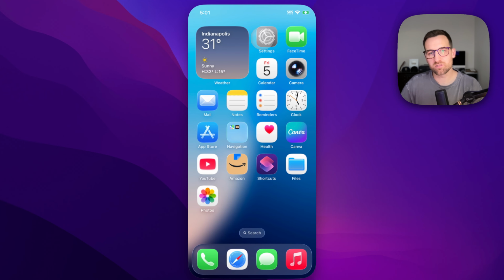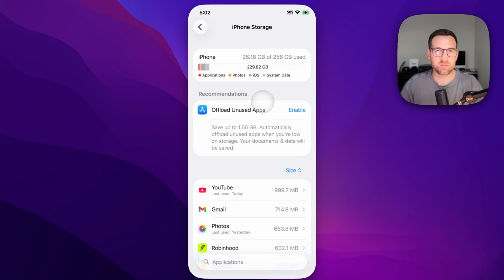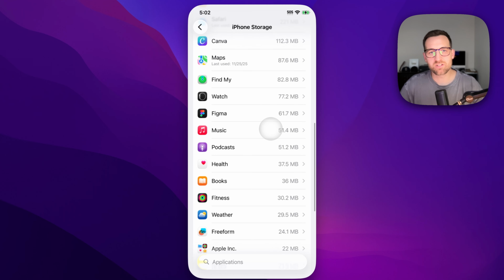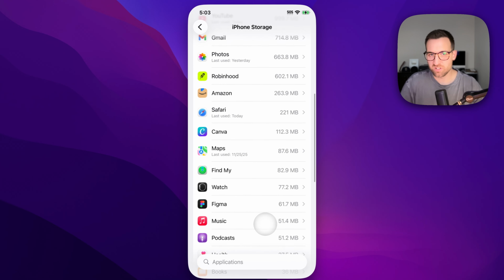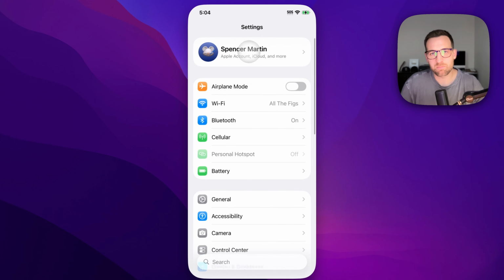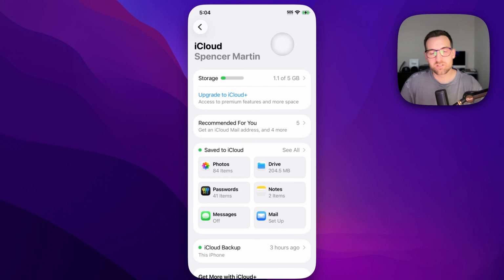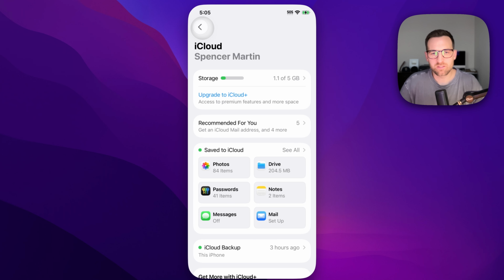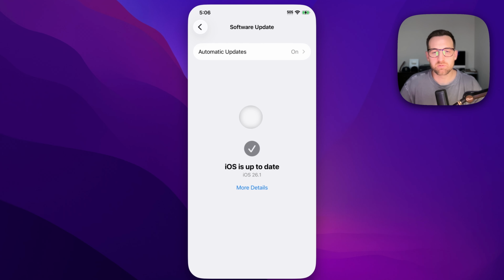How to Free Up Storage on iPhone (iOS 26)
In this iPhone tutorial, learn how to free up storage on iPhone in iOS 26. This guide shows how to delete unused apps, large files, old messages, and optimize photos so you can quickly reclaim space on your device.